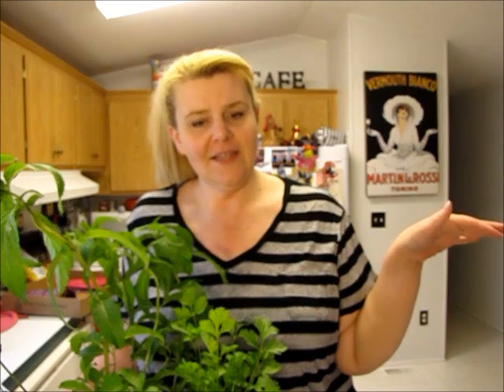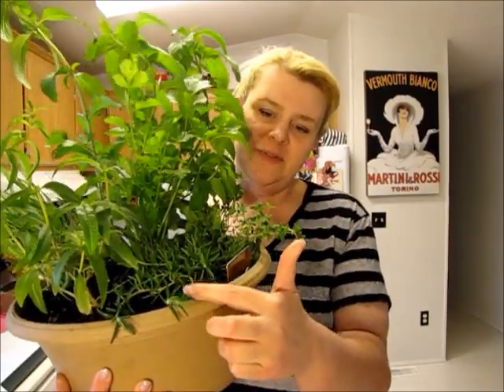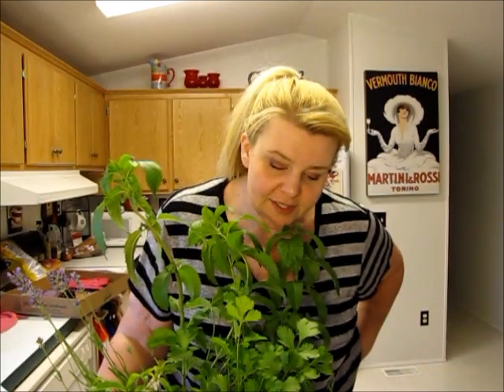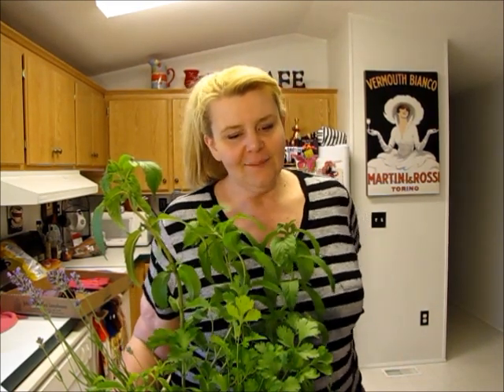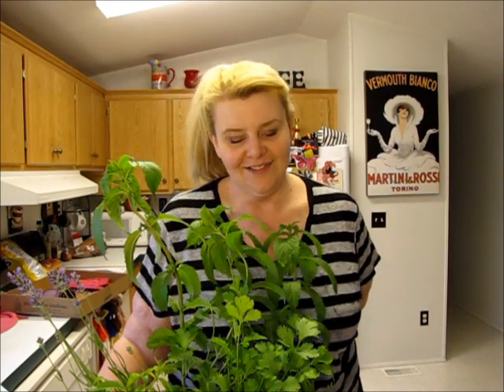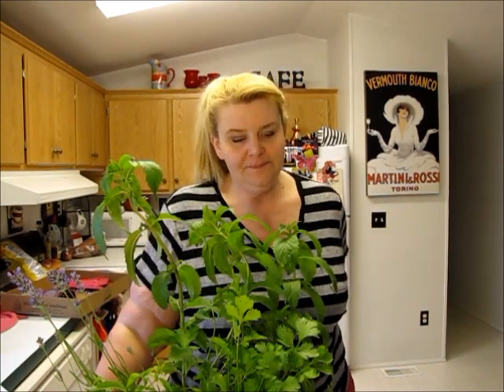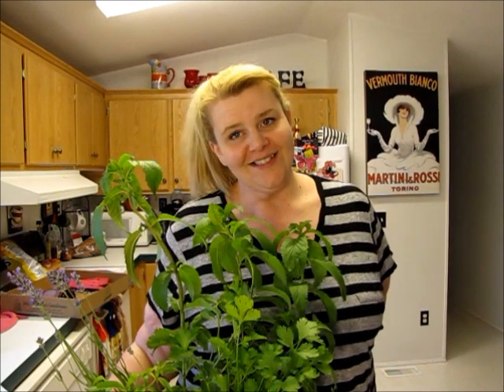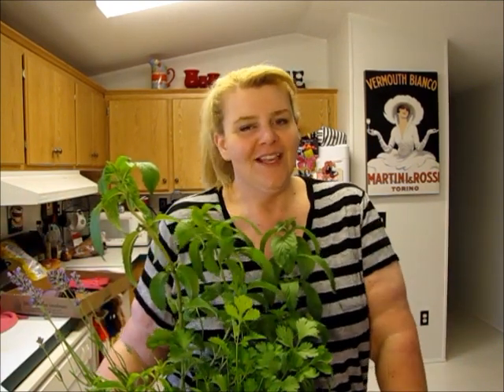My herb planter, pics included!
Let me know how you guys use herbs!!!